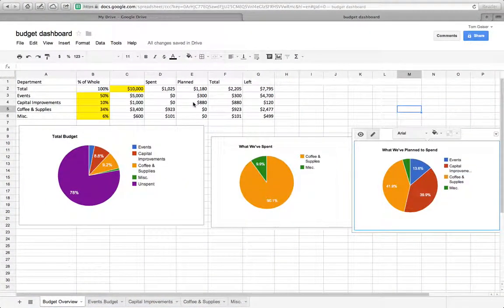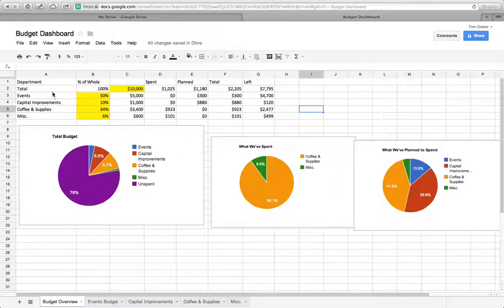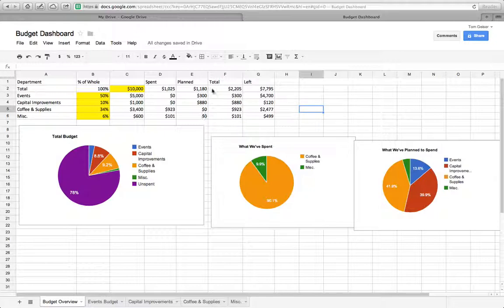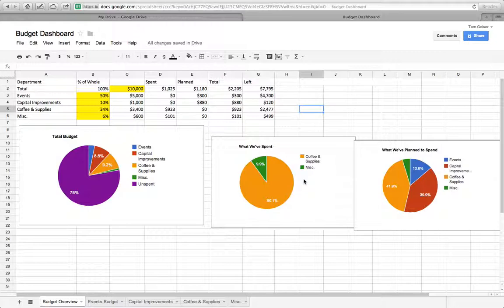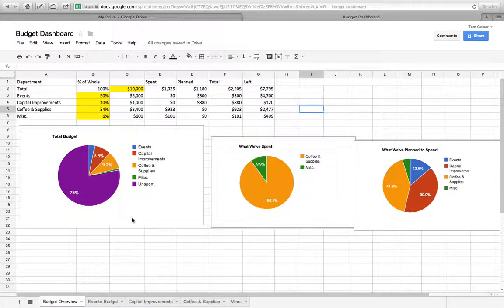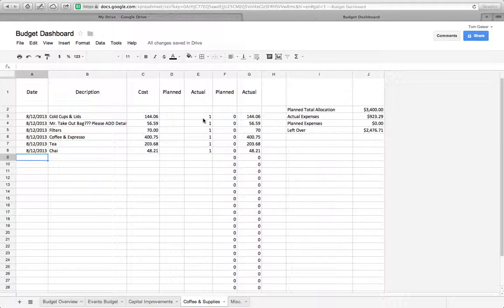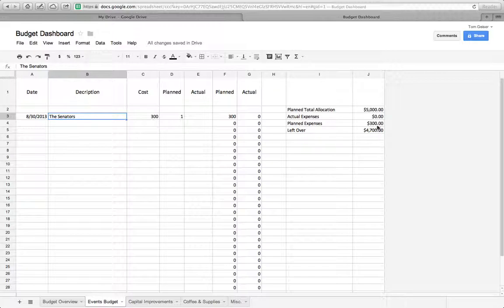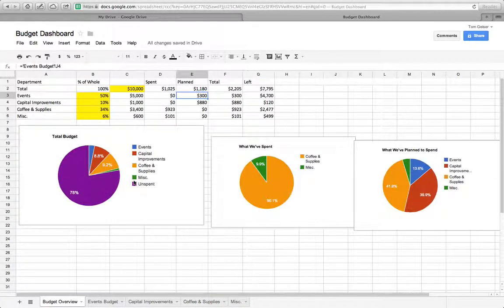Our Budget Spreadsheet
dsf